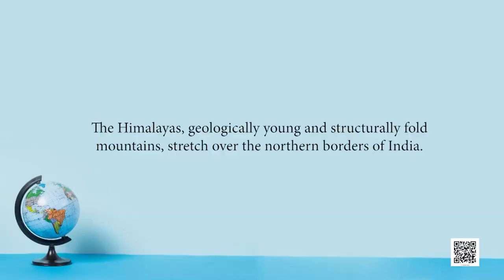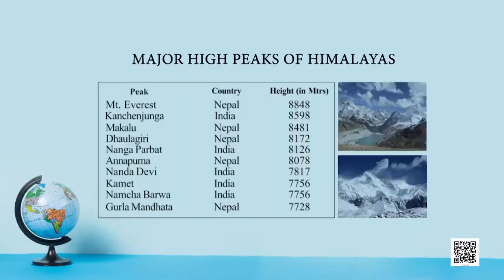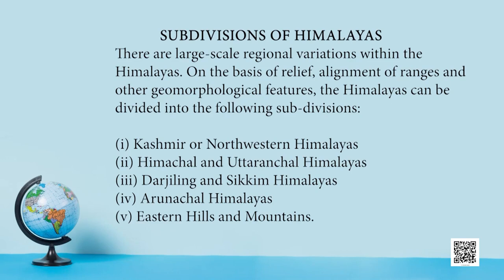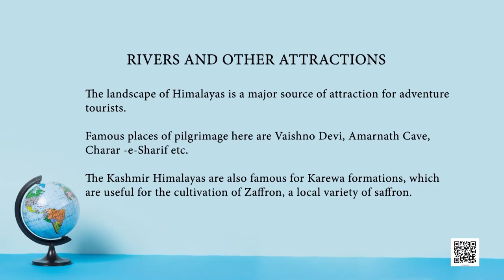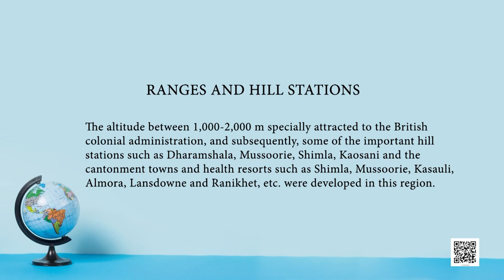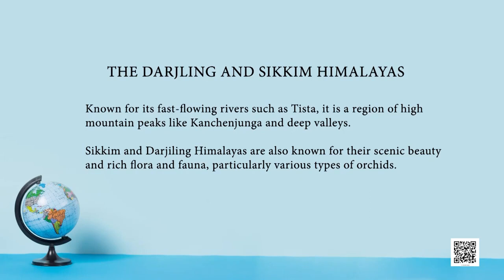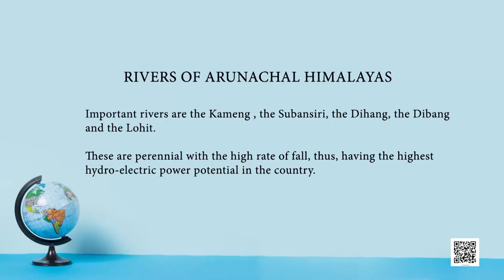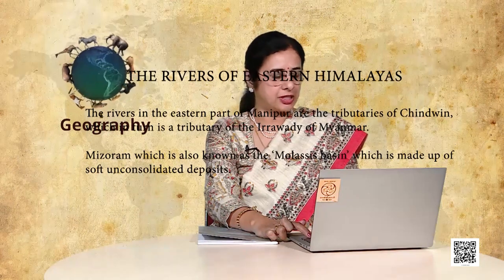CBSE / NCERT Class 11 Geography - Structure and Physiography - Part 2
Geography ( भूगोल  )
Structure and Physiography - Part 2 ( संरचना और प्राकृतिक भूगोल - भाग 2)

Colleges

Sarkari Jobs

News